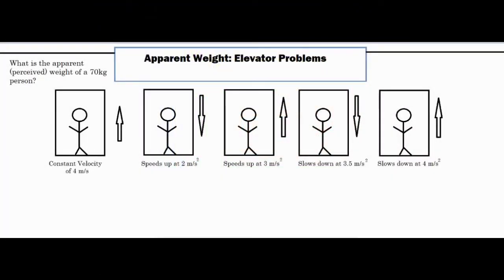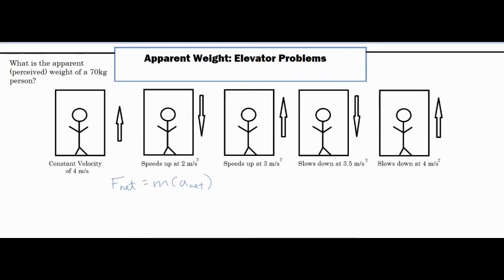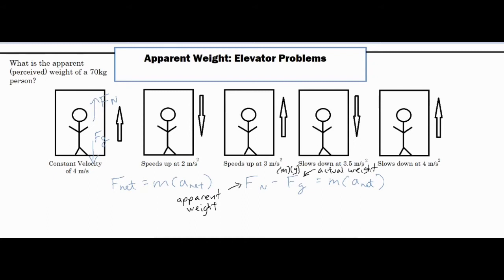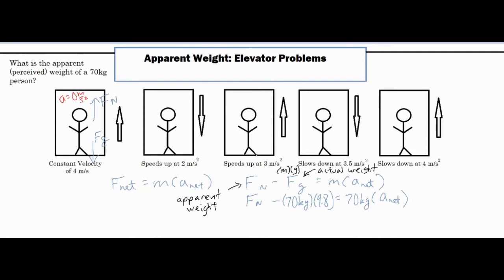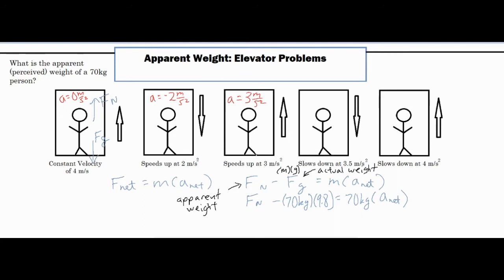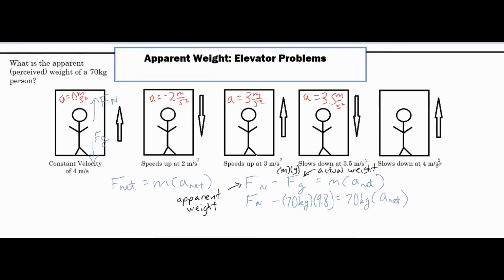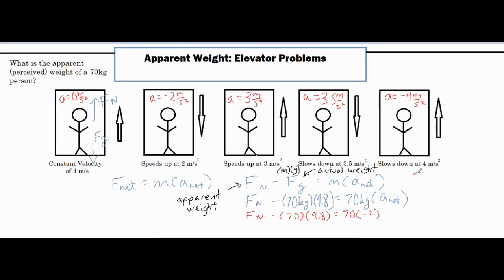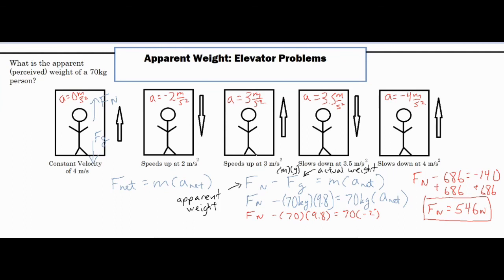How to Solve an Elevator Problem (Apparent weight/Normal Force = ?)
In this video, the idea of apparent weight is introduced, and how to find it through the process of using Newton's Second Law, a force diagram, and identifying the net acceleration. 5 different scenarios are shown to exhibit when to include negative values and positive values.